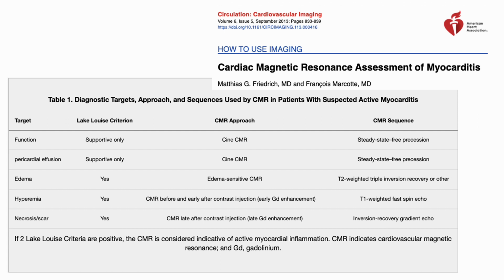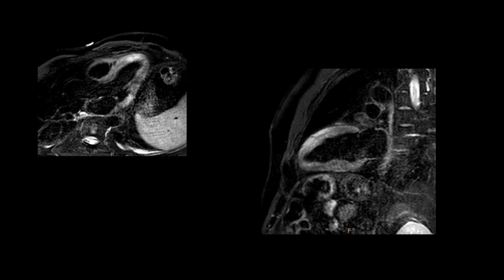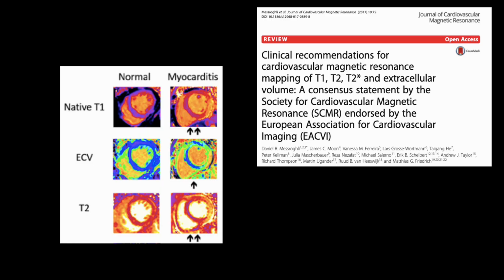CMR assessment of Myocarditis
CMR assessment of Myocarditis - Ilaria Dentamaro, MD